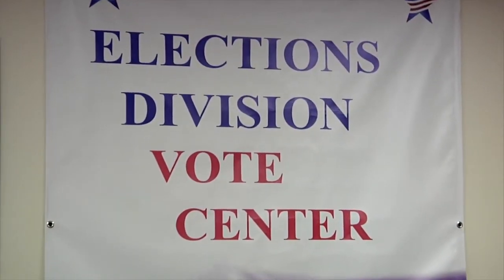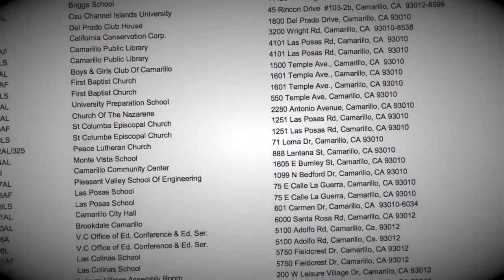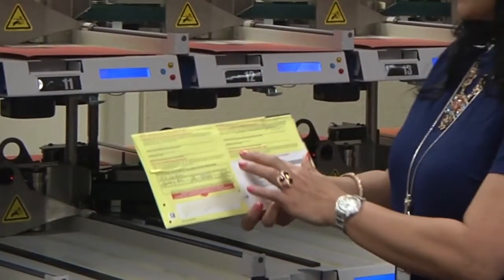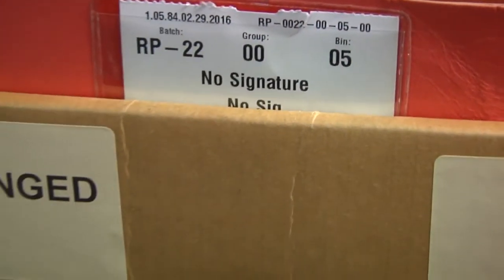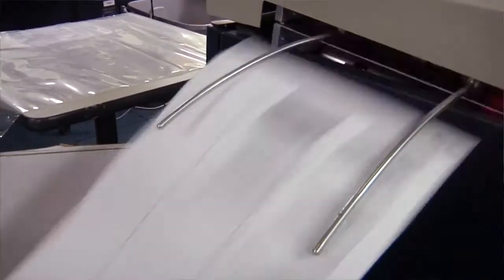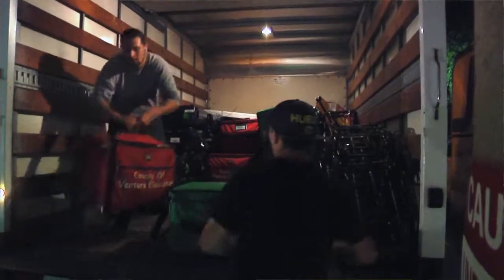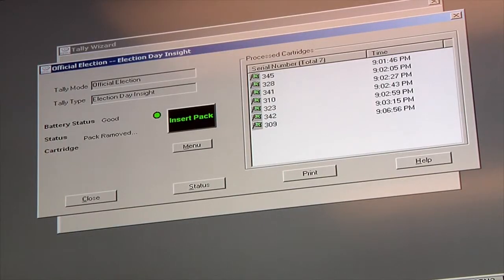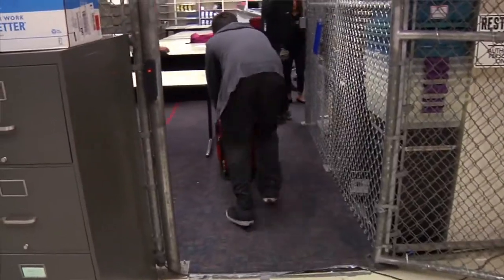VCNC Featuring Ventura County - Episode 7 Elections Division: Counting the Vote